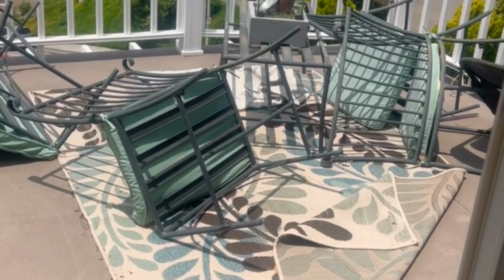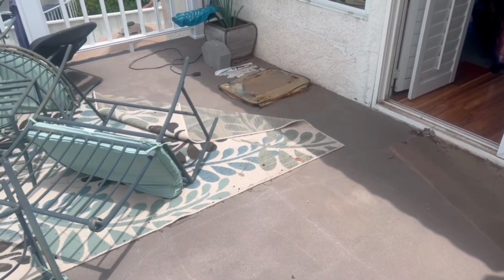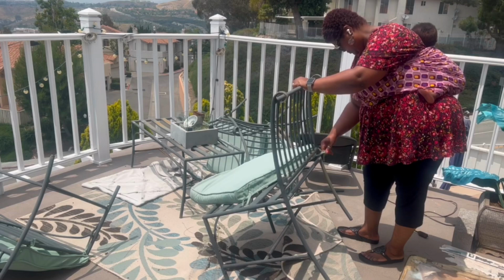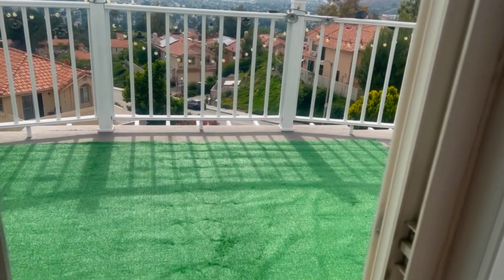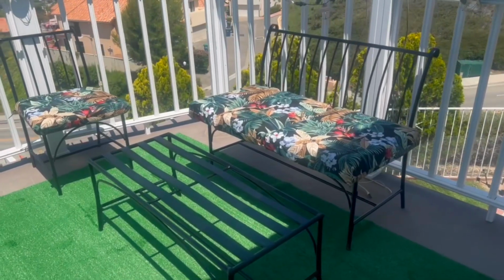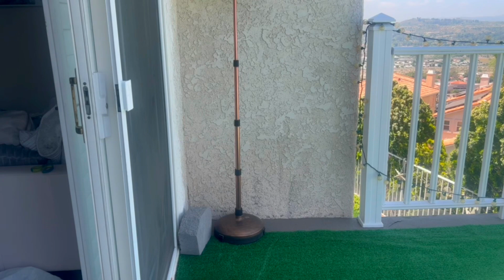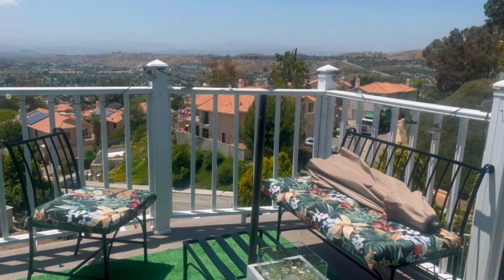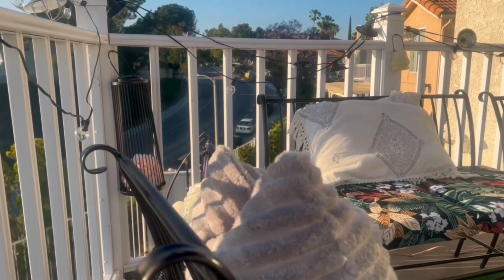Patio Refresh / patio/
Let me take you along on how I turned my boring patio into a relaxing oasis/patio

Background Pianist is my son